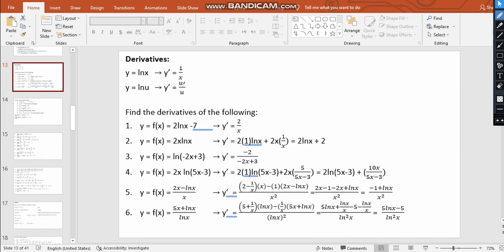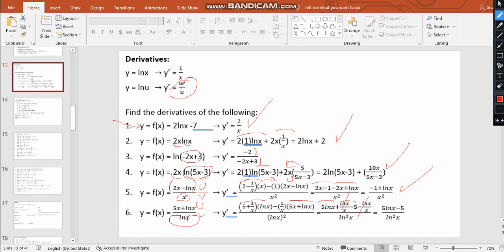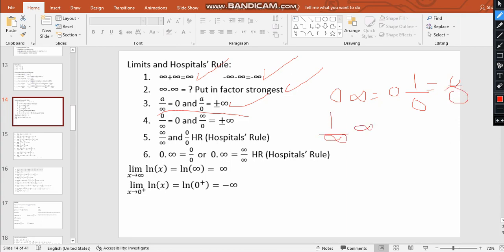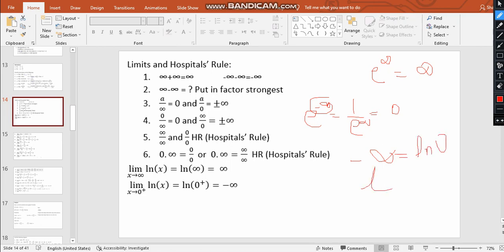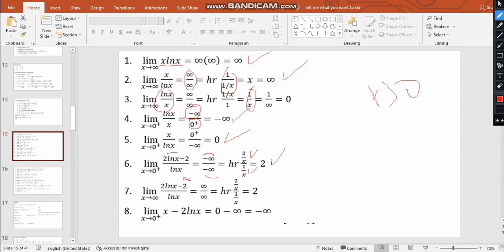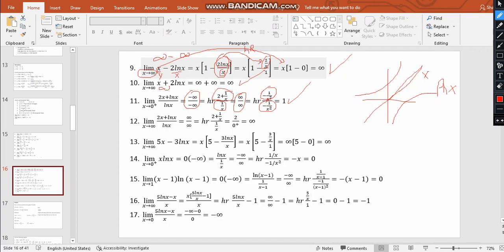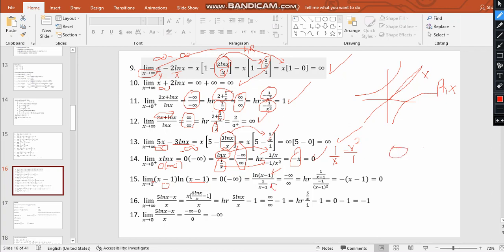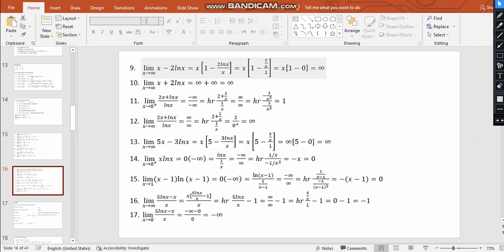Sec 3 LS & GS :Video 4 Logarithmic functions - Derivatives and limits